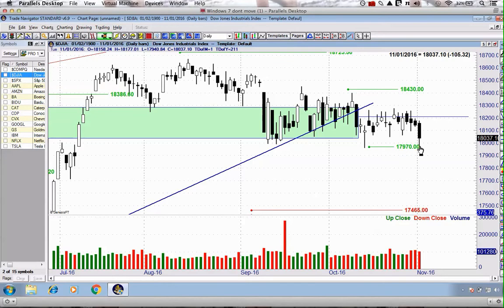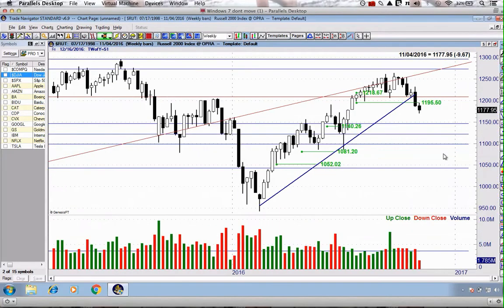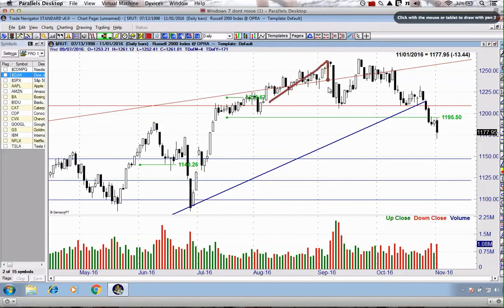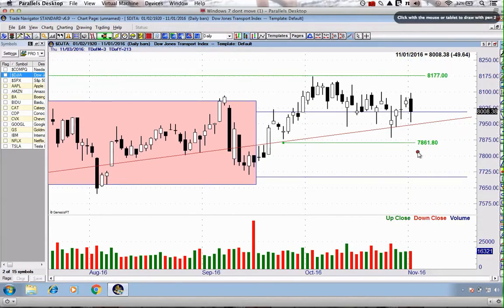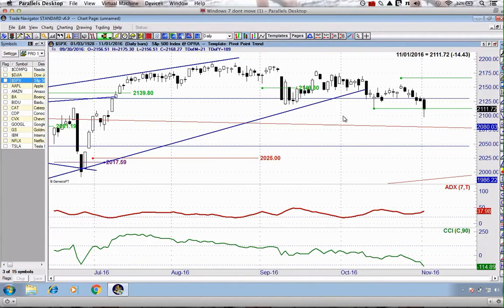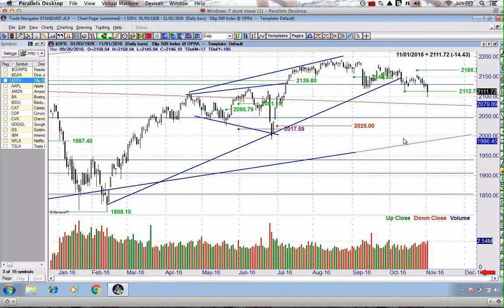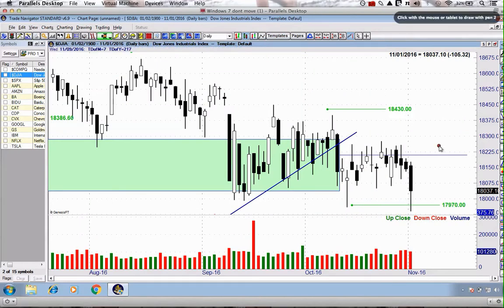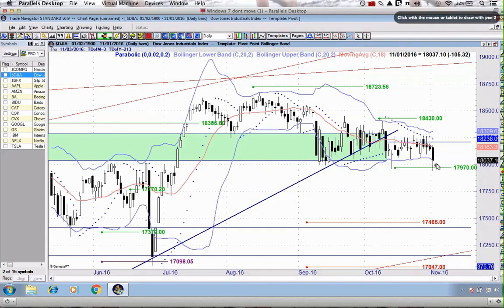Stock Market Internals Go Negative